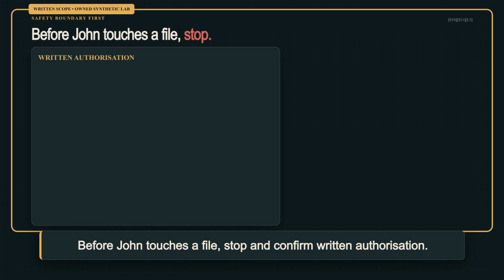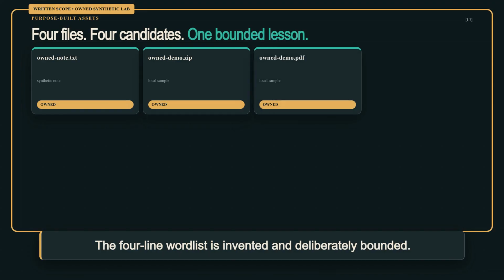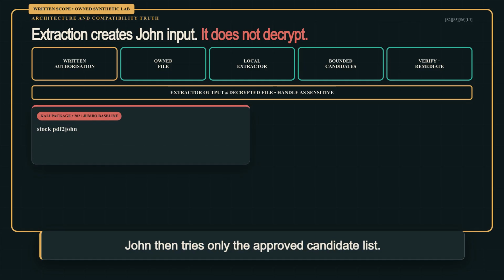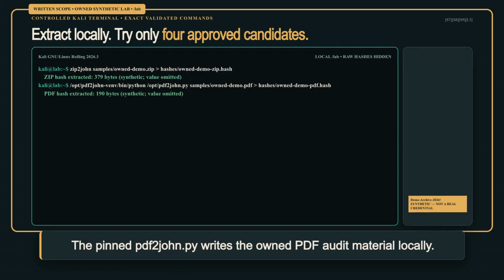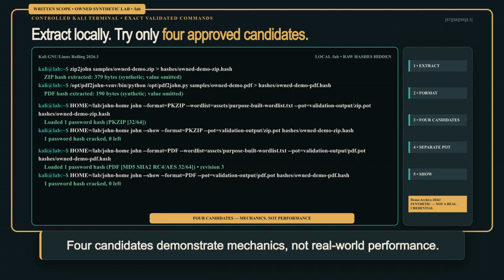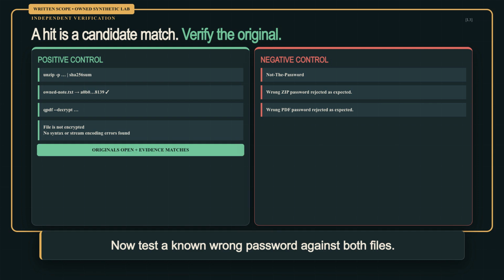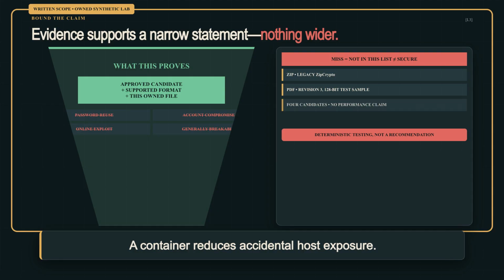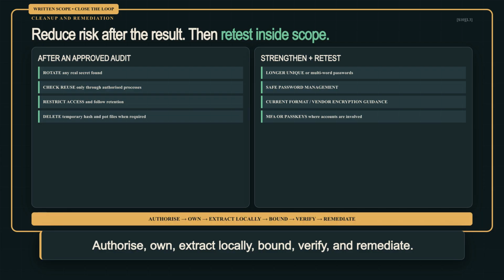Kali Linux Password Auditing with John the Ripper: Safe Lab Walkthrough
John the Ripper can support an authorised offline password audit, but the boundary matters more than the result. This hands-on Kali walkthrough uses owned synthetic ZIP and PDF files, a four-line candidate list, local extraction, restrained testing, independent verification, and cleanup. 🛡️🔐

- How to define written authorisation, ownership, scope, time limits, and result handling
- Why zip2john or pdf2john.py extracts audit material rather than decrypting the file
- How to run bounded PKZIP and PDF wordlist audits with explicit formats and pot files
- How to verify a synthetic result with positive and wrong-password controls
- What a hit or miss can and cannot prove

Authorised John safe-lab checklist ✅

BEFORE THE AUDIT
1. Record the owner, exact files, purpose, approved environment, candidate source, time limit, and retention plan.
2. Stop if written permission or data ownership is unclear.
3. Keep protected files and extracted audit material local; do not upload confidential data to unknown cracking sites.

VERIFY AND CLOSE
1. Test the recovered value against the original owned file and run a known wrong-password control.
2. Treat a miss only as 'not found in this approved list,' not proof of security.
3. Rotate any real secret found, follow approved reuse checks, restrict access, and delete temporary hashes and pot files according to the retention plan.

Keep this checklist with the written audit scope. The displayed training value is synthetic and is not a real credential.